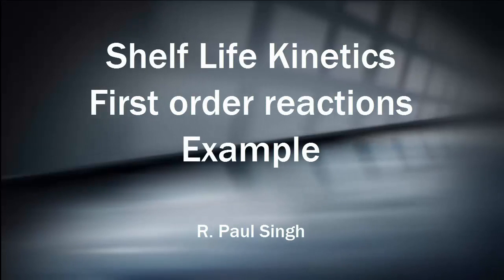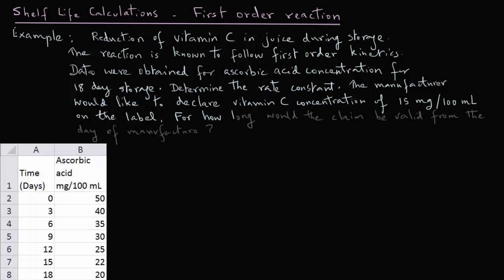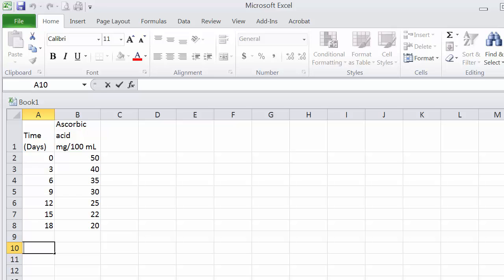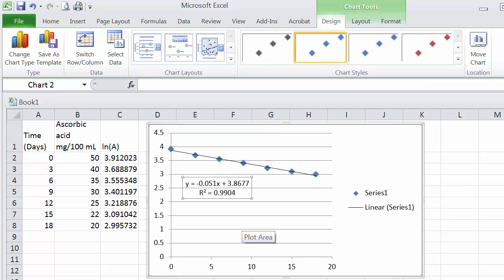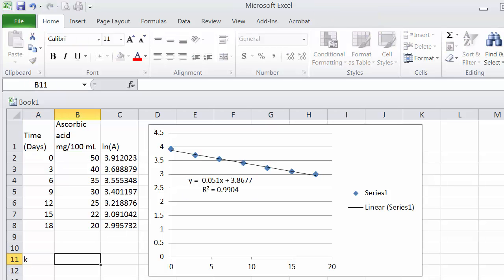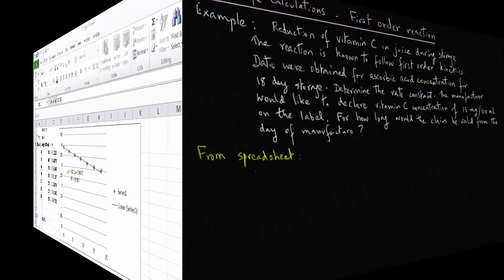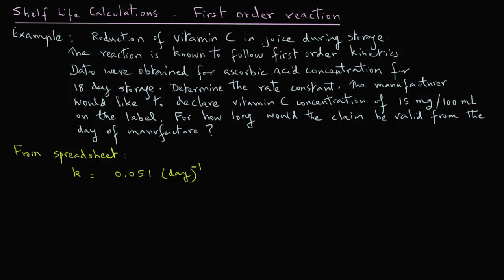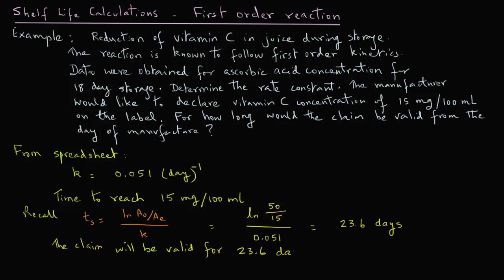Shelf Life of Foods - First order kinetics example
Example of a quality attribute that follows first order kinetics, and how to determine shelf life of foods